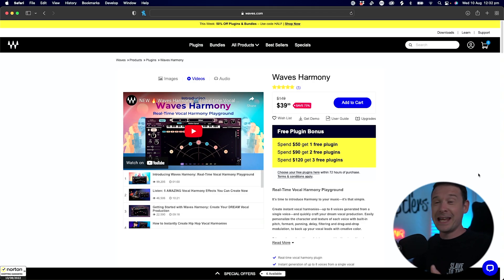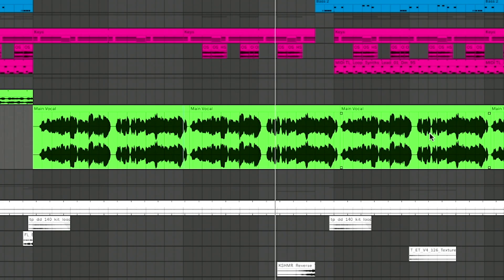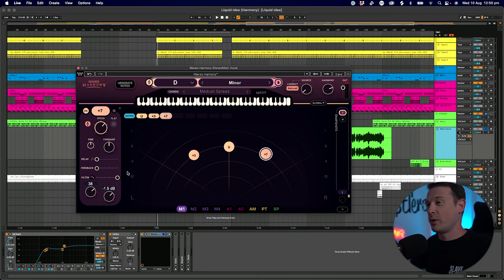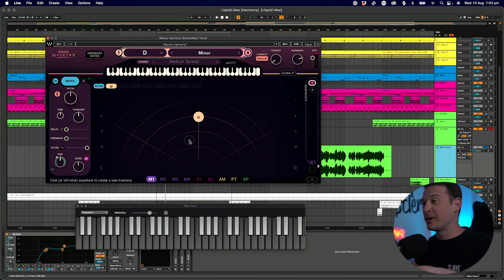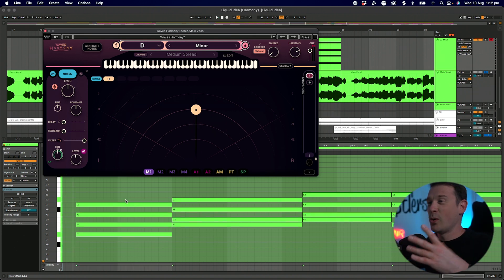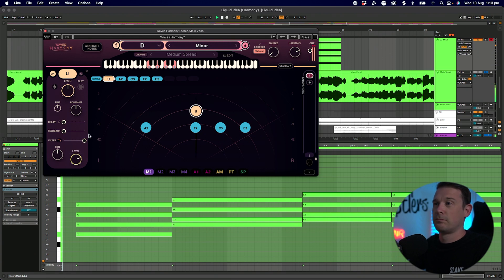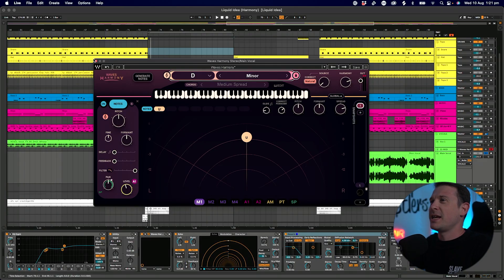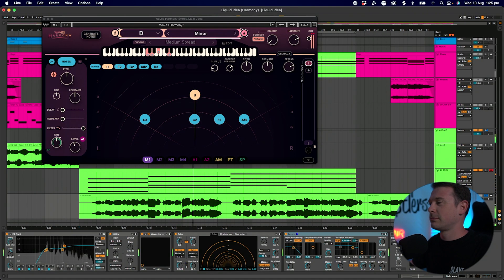Real time Vocal Harmonies via Midi with Waves Harmony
We've seen this before but not quite like this, Waves Harmony really does have some great ways to thicken up your vocals and create those big harmonies! In this video I take a dive into using the midi control to create chords of harmonies to beef up a singular vocal, including how to setup Waves Harmony in Ableton, routing the midi and coming up with a chord progression for the harmonies.

00:00 - Introduction
00:59 - Demo Track
02:13 - Setting Up Harmony
02:59 - Manually Adding Harmonies
03:49 - Harmonies with Midi Chords
04:02 - Ableton Setup for Midi into Harmony
04:47 - Playing Harmonies
05:22 - Chord Progression for Harmony
07:13 - Adjusting Harmony Settings
09:33 - Track Breakdown Idea
11:27 - Verdict